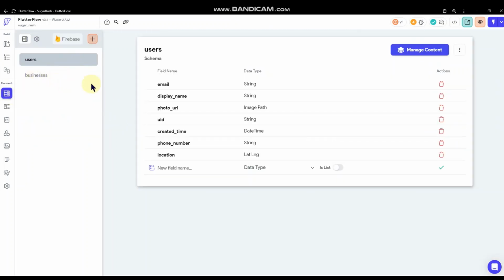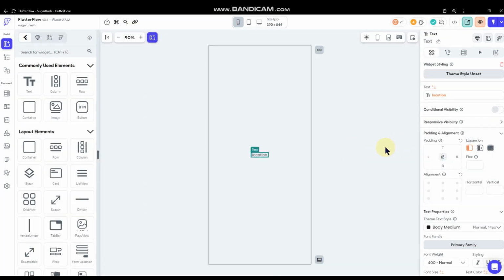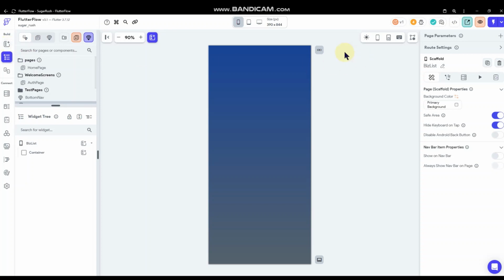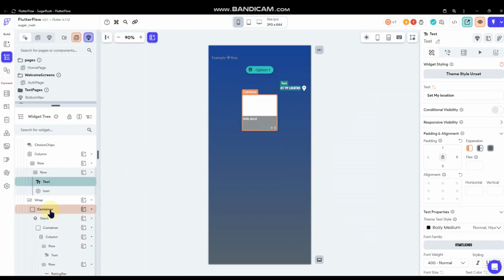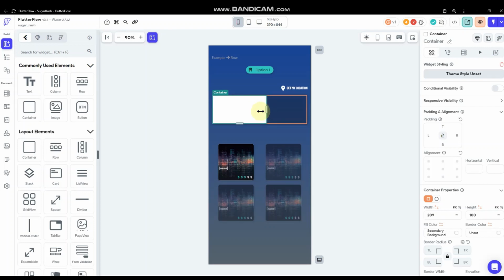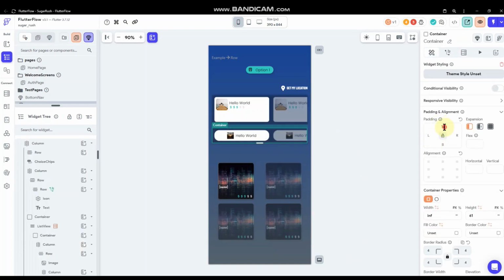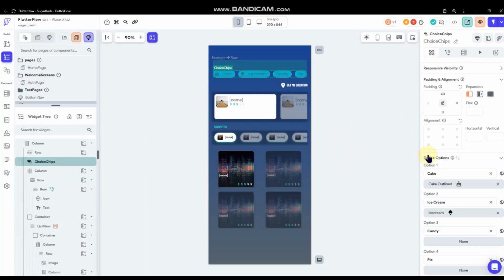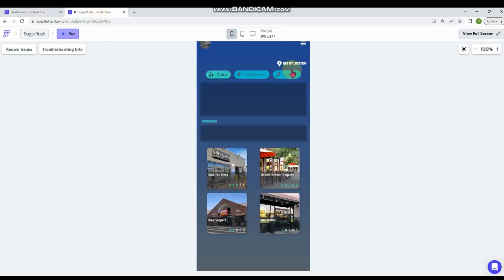Ch.1 - Food Delivery App - SugarRush - FlutterFlow Tutorial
The long-awaited beginning to the food delivery app tutorial is finally here. In Chapter 1, we will go over getting the app set up, create a couple of collections, and deploy a custom code/Google Geocoding API to convert lat/long to zip codes, which will then be used to filter a query.